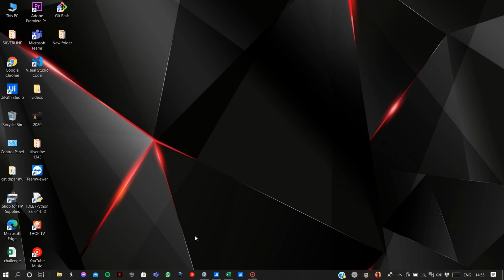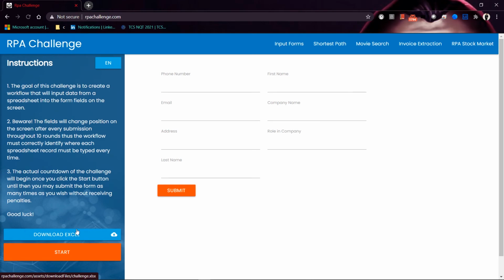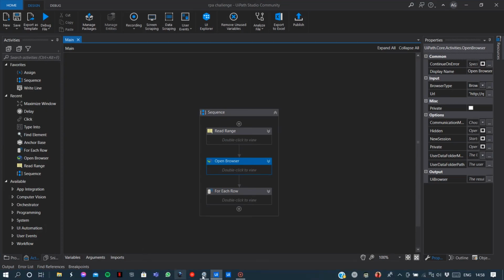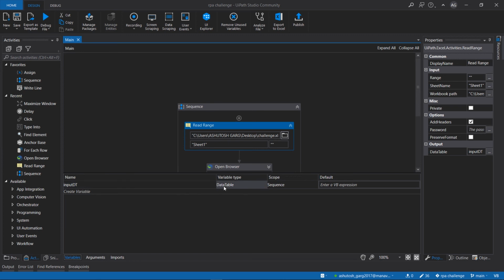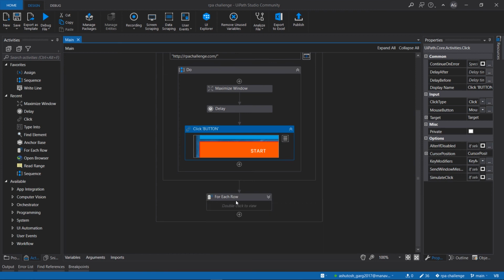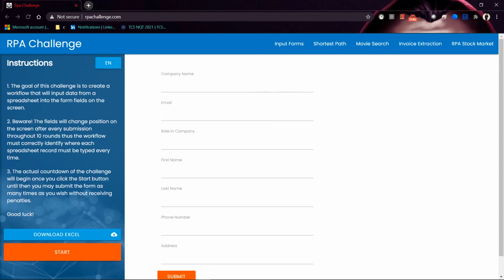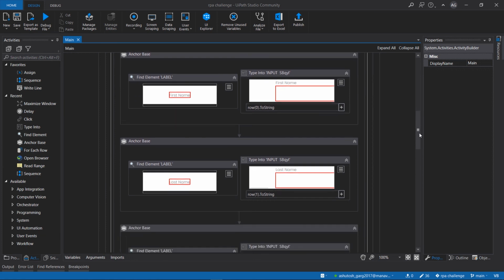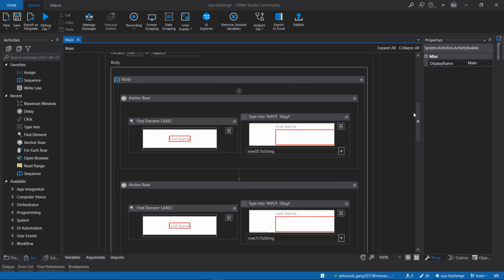RPA challenge (input form)